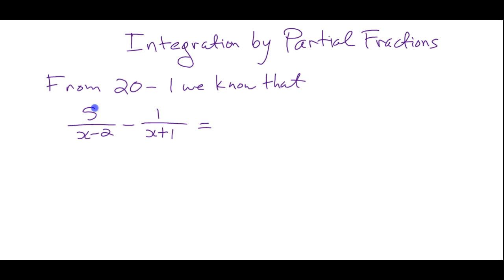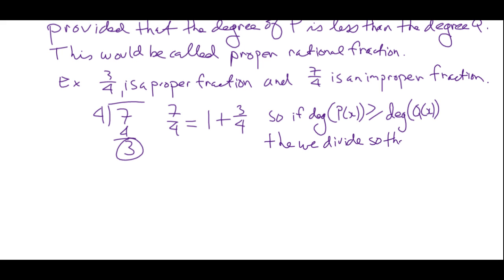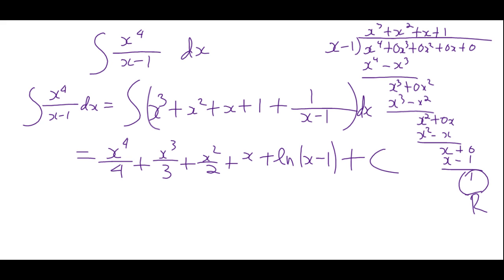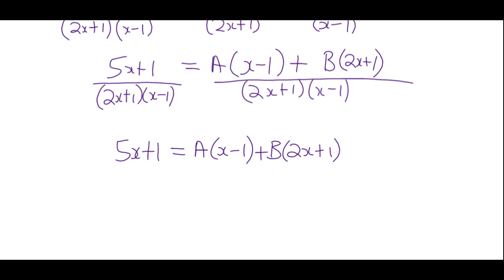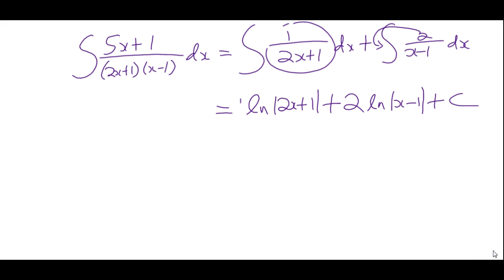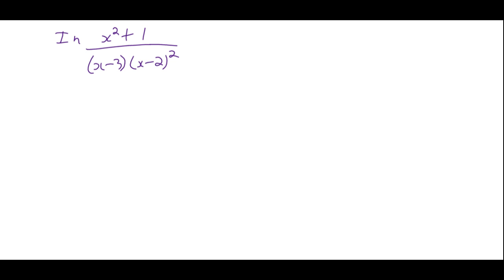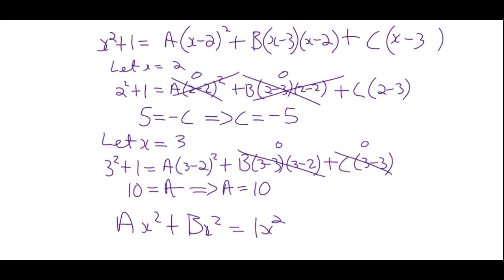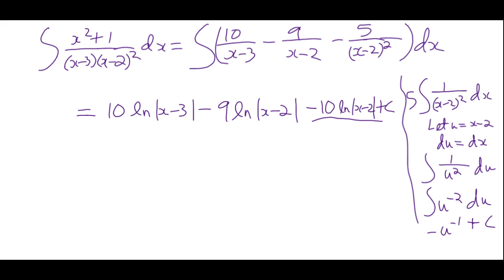Integration Using Partial Fractions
HWW Math 31 Integration Using Partial Fractions